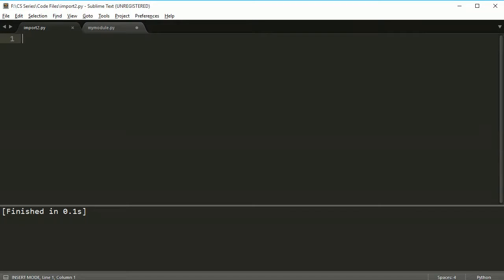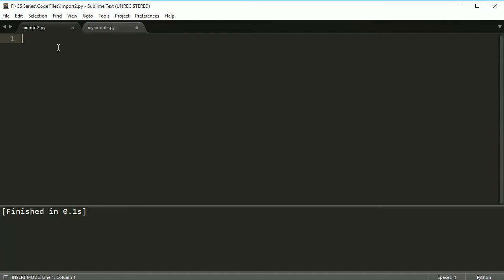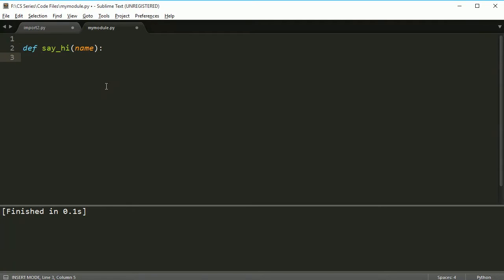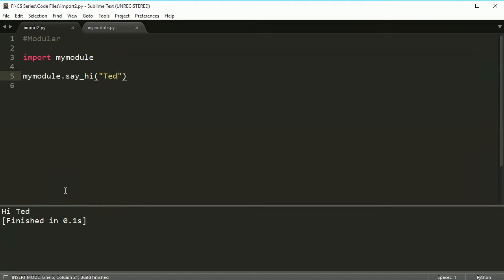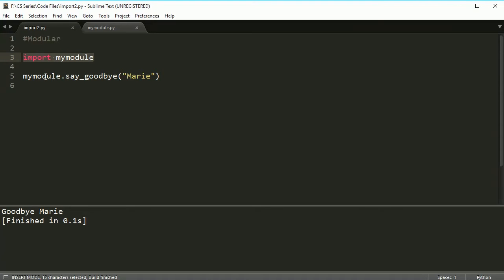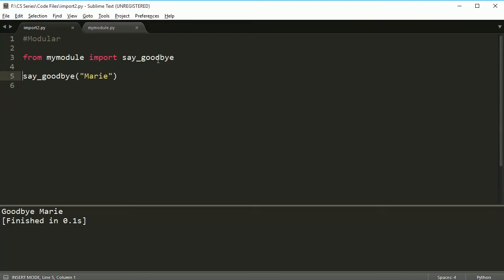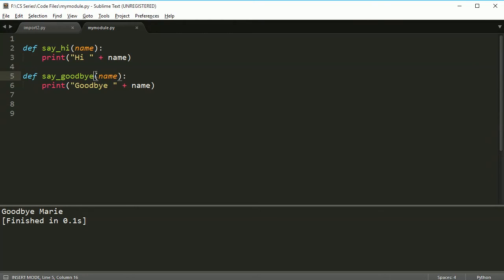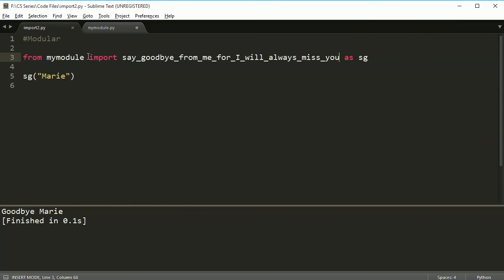Python Programming Series (Modules 2): Creating modules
How to create your own modules and then use them.